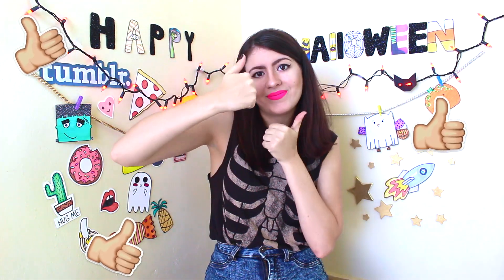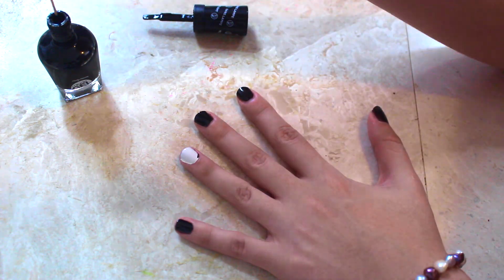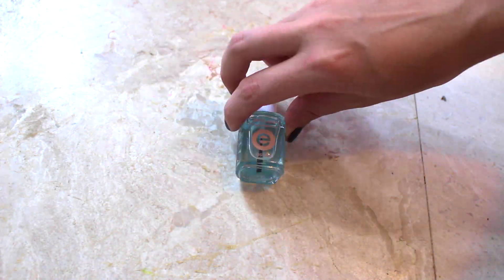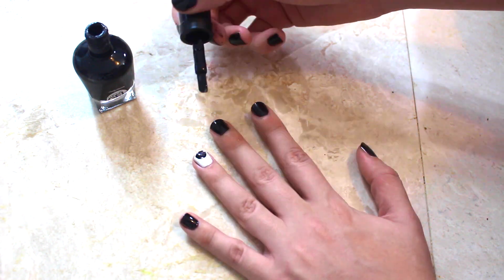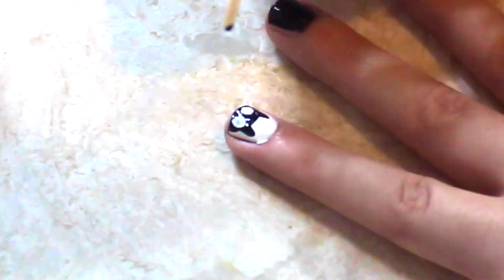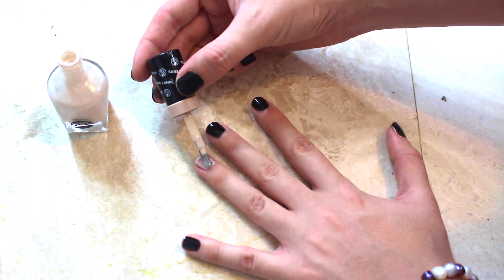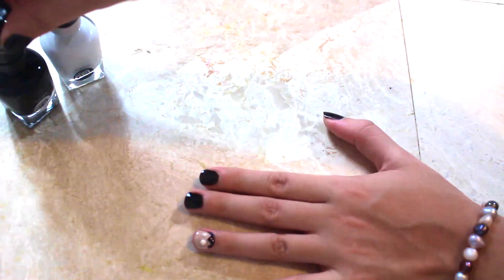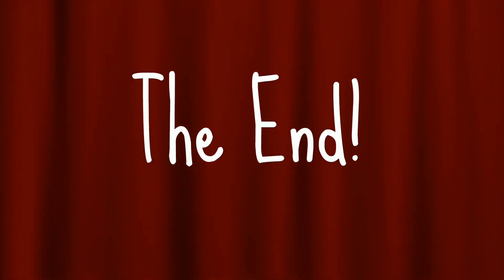🎃💅🏻3 Easy Halloween Nail Art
Learn How to do 3 Easy Halloween Nail Art by only using toothpick!

Materials:
-Sally Hansen Nail Polish
-Essie Top Coat
-Toothpick

About me: I'm Fabiola aka Fab, I live in a beautiful island called Puerto Rico.

Camcorder: Canon T5i & Nikon Coolpix L820 digital camera

Thumbs up if you enjoy this video! :)
If you read this, comment: “I am beautiful”.